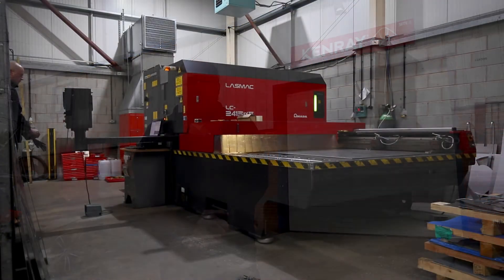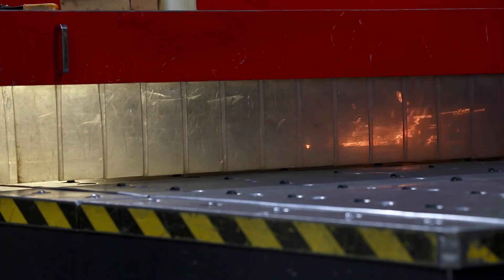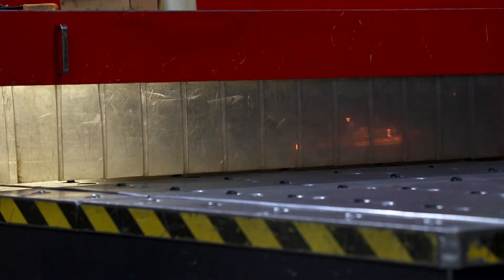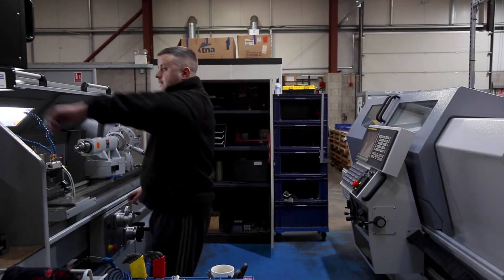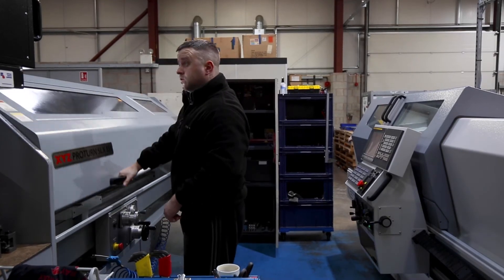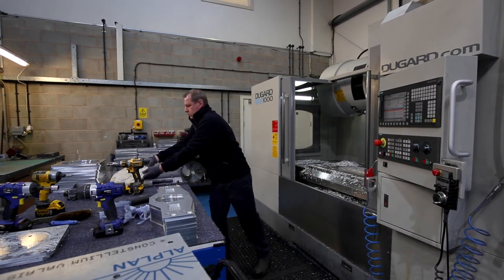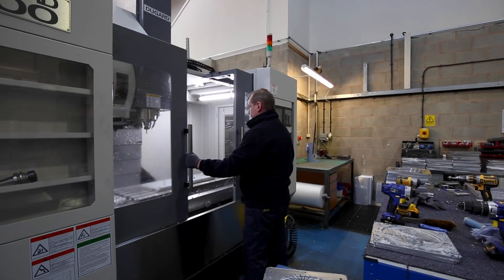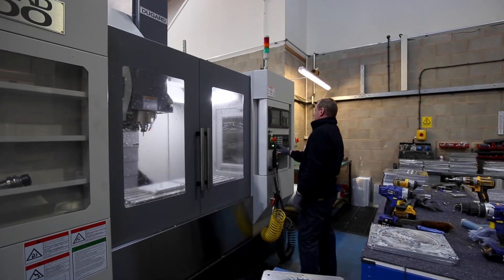Kenray - Introduction to our Site 2 facilities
Kenray - Introduction to our Site 2 facilities, see our equipment, meet the team and see how we can help support your business